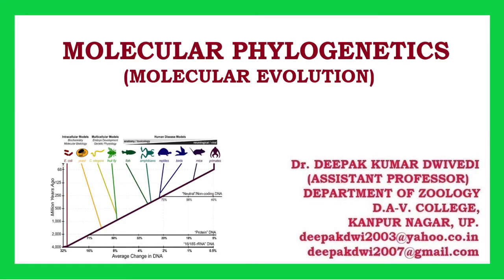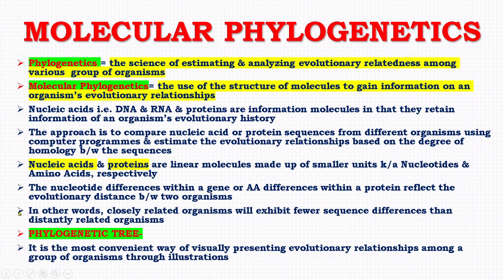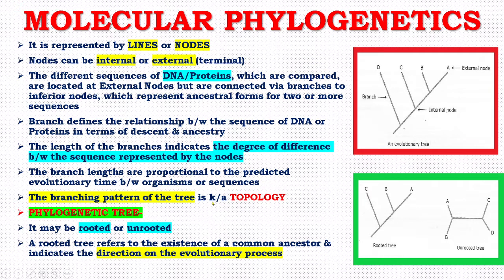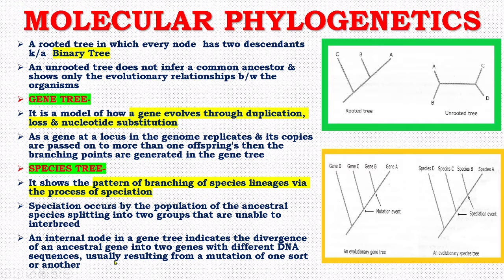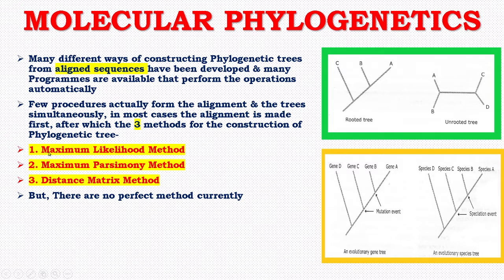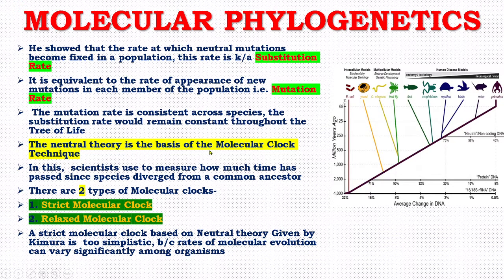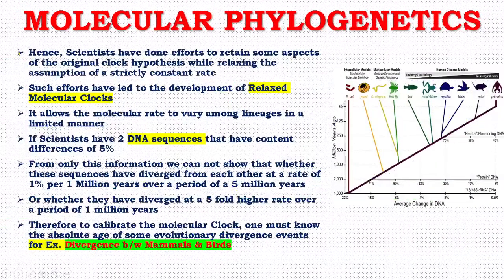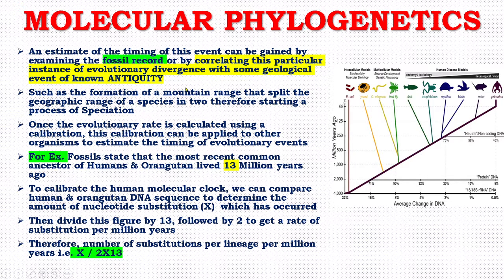MOLECULAR EVOLUTION ( MOLECULAR PHYLOGENETICS)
This video is concerned about Molecular Evolution and Molecular Clock

Suggested reading/ reference

Colbert, E.H., & Morales, M. Evolution of the Vertebrates
Eaton, T.H. Evolution.
MTG biology
Lull, R.S. Organic Evolution.
Mayr, E. Evolution and the diversity of life.
Savage, J.M. Evolution
Shull, A.F. Evolution
Stearns, S.C. & Hoekstra, R.F., Evolution: An introduction
Strickberger, M.W. Evolution
life science by P. Kumar
Young, D. The discovery of Evolution
Genetics by Klug et al
genetics by Gardiner